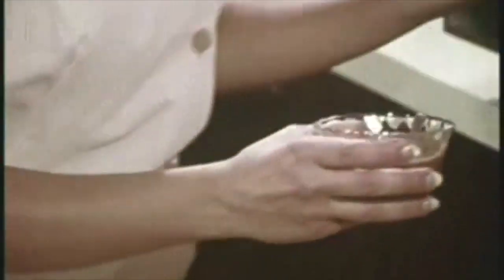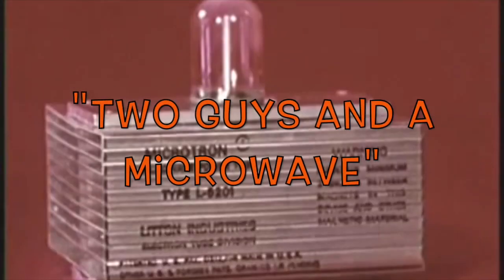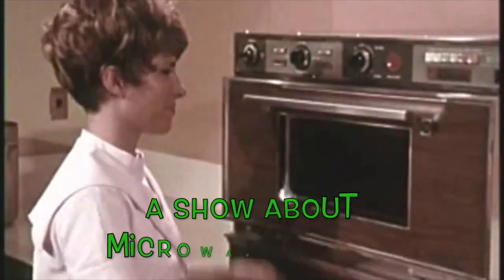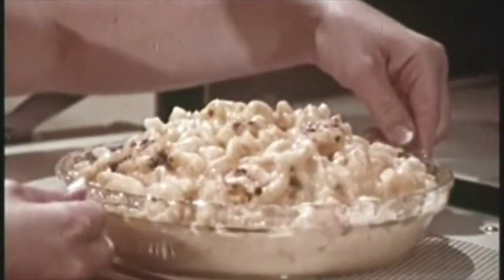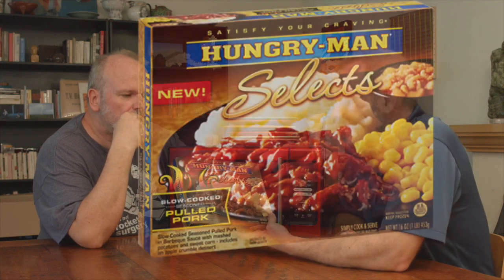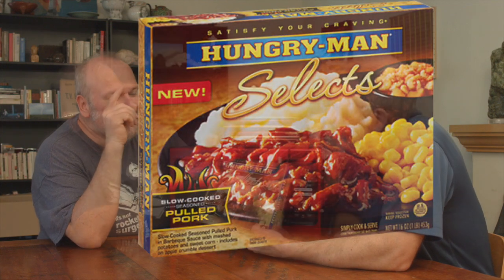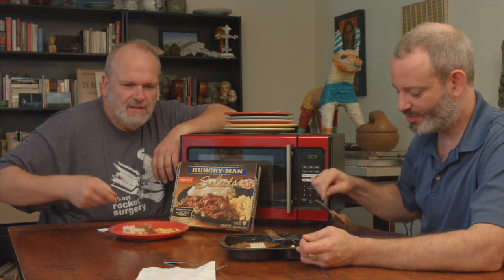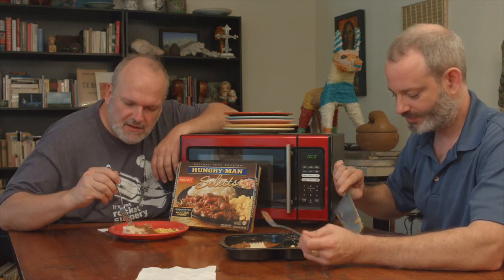Ep01 Hungry-man Selects Barbeque Pulled Pork Frozen Dinner Two Guys And A Microwave Review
We review Hungry-man Selects Barbeque Pulled Pork Frozen Dinner. Hosts Anthony De Santis and Joe Bartone